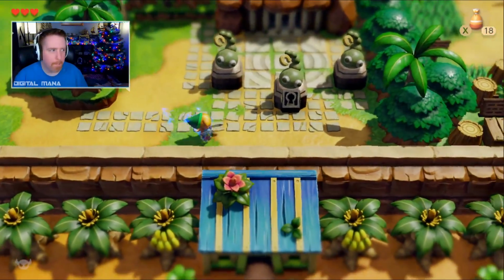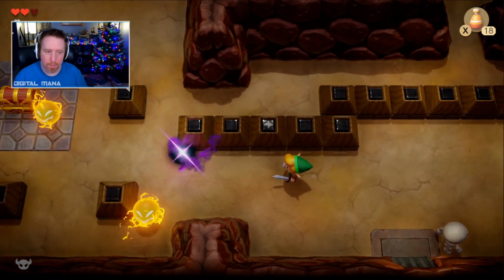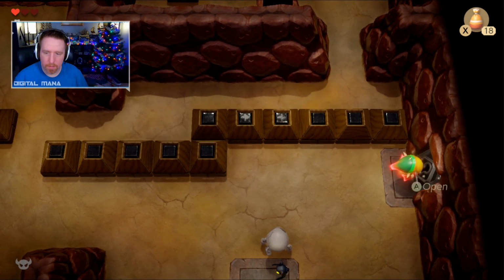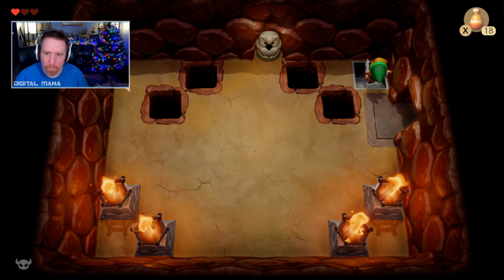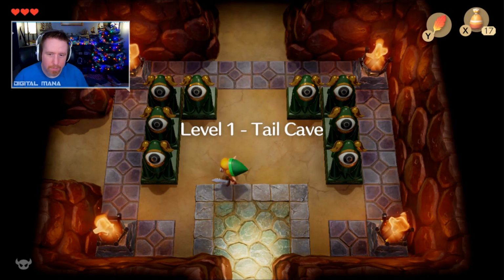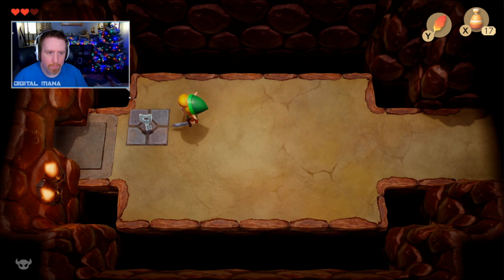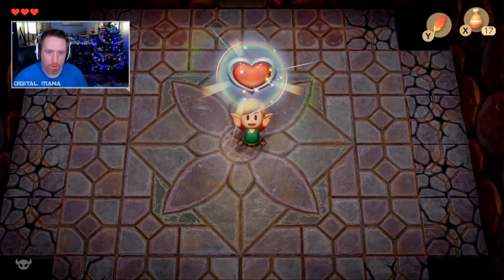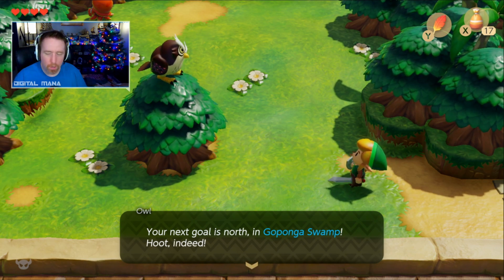The Legend of Zelda: Link's Awakening - Let's Play #3 - The Tail Cave! (Nintendo Switch)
The third video in our complete The Legend of Zelda: Link's Awakening Let's Play series.